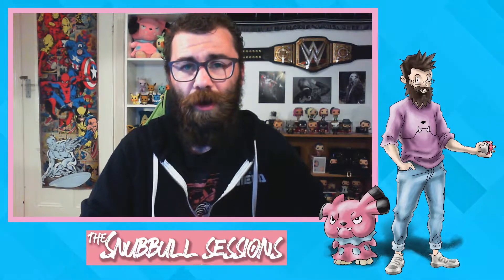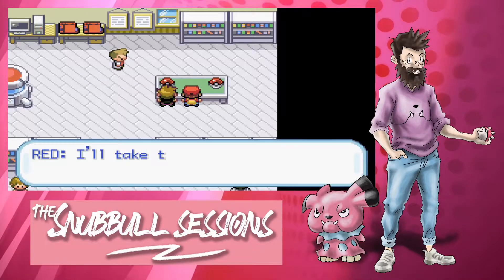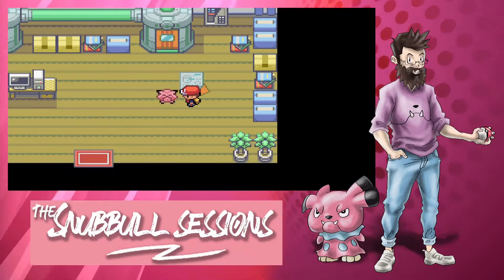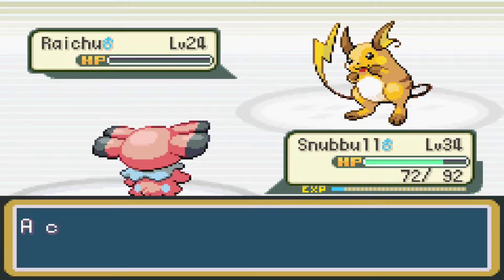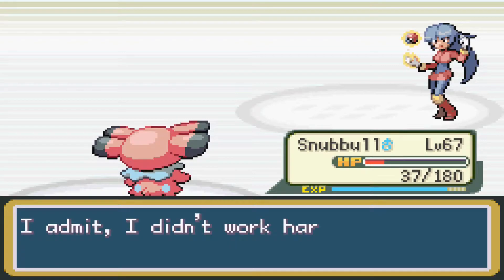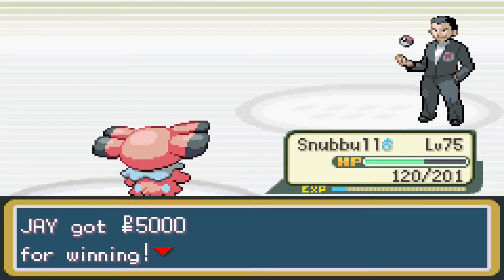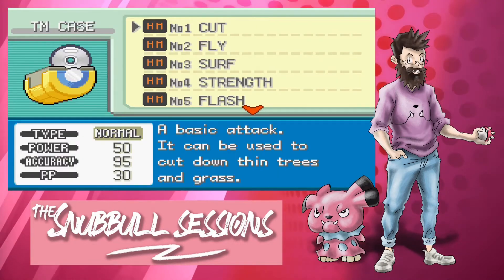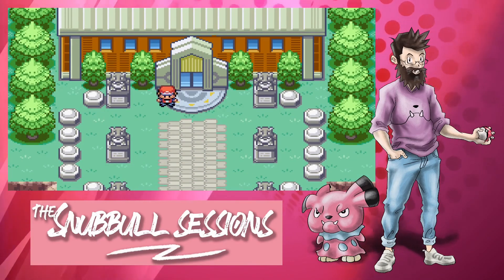Can You Beat Pokémon LeafGreen With Only Snubbull?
Watch the first video of our Soulsilver Nuzlocke: "Lets Play Pokemon Soulsilver Randomized Nuzlocke Ep1- Choosing our Starter!"
Is it possible to beat Pokémon LeafGreen using only a Snubbull? In this video we are going to give it a go and find out!

Hi, and welcome to The Snubbull Sessions. My name is Jay, and I'm (slightly) obsessed with Pokémon. On this channel I'll be playing Pokémon games, focusing mainly on Randomized Nuzlockes of the core Pokémon games, as well as making Let's Plays of fan-made games and Rom Hacks.

0:23- Calling California
3:21- Neon Drive
6:05- Ambient Gold
8:48- Daze
11:12- Rooftops

This video is owned by The Snubbull Sessions unless images/music specified in above description.